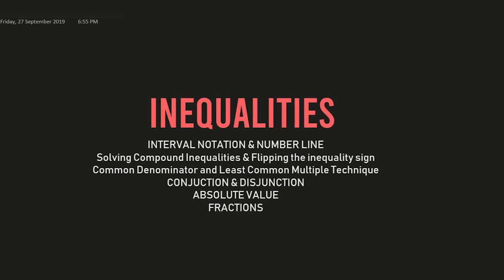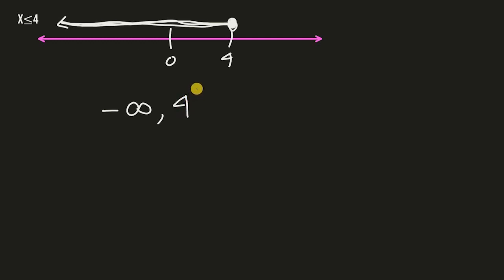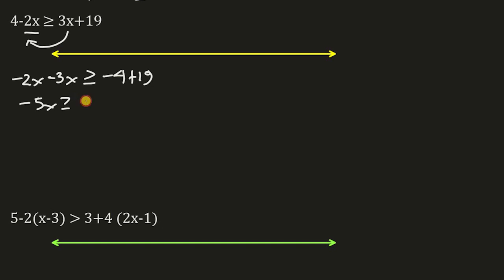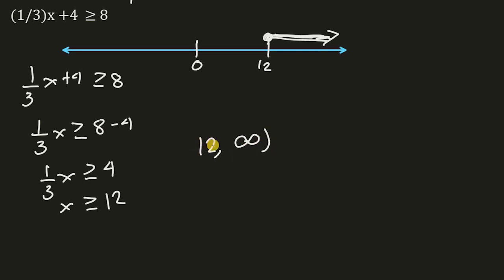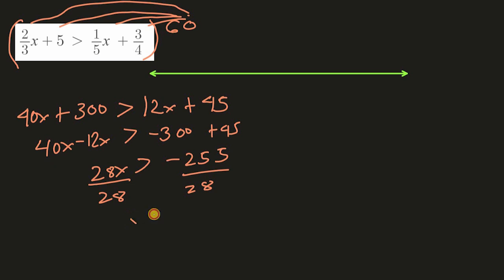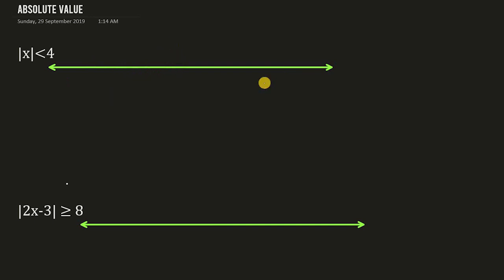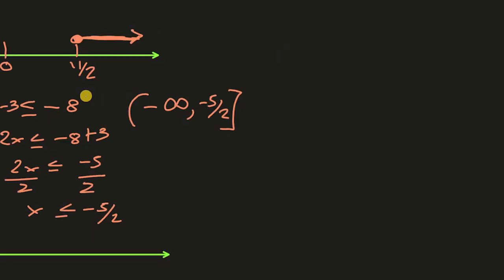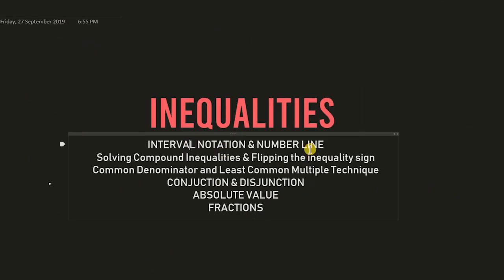INEQUALITIES- Number Line, Interval Notation, Absolute Value & Fractions [Tagalog]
What's up mga parekoy! Here's a video for our first topic for MIDTERMS in MOE (Mathematics of Engineering)!

Here is a list of topics:
1.  Graphing Inequalities on a number line
2.  Solving Compound Inequalities
3.  Conjunction and Disjunction
4.  Writing the solution using interval notation
5.  Solving Inequalities by clearing away fractions
6.  Common Denominator and Least Common Multiple Technique
7.  Inequalities with variables on both sides
8.  Solving Inequalities Using Addition and Subtraction
9.  Solving Inequalities Using Multiplication and Division
10.  Solving Inequalities with absolute value expressions
11.  Flipping the inequality sign